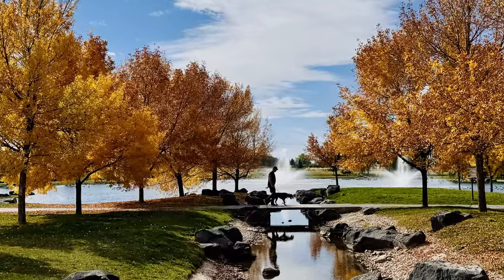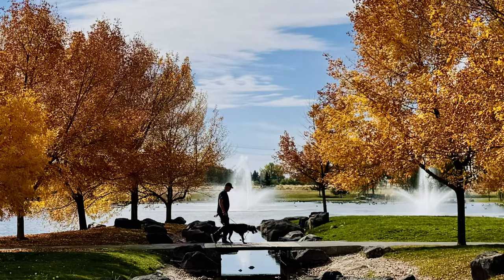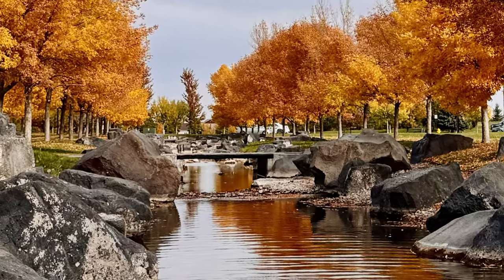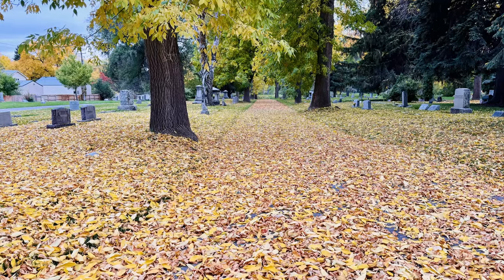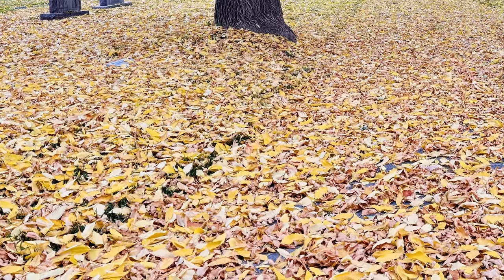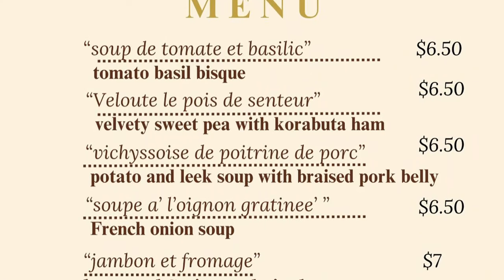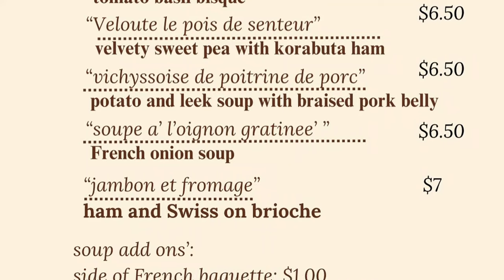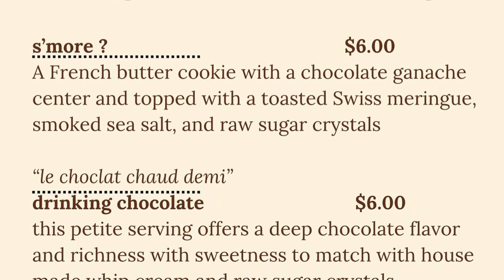Clip - Idaho Falls fall foliage! The Give Back Soup Shack!